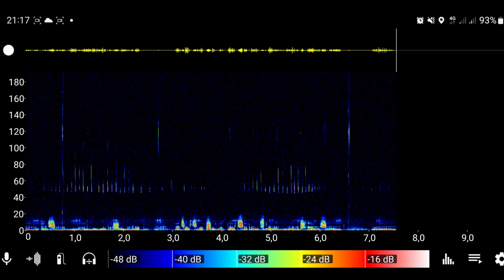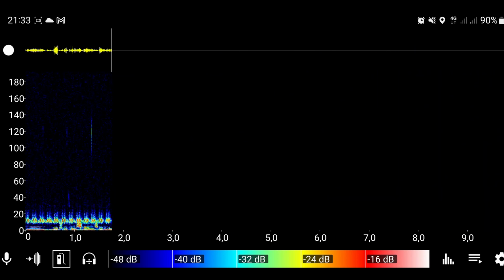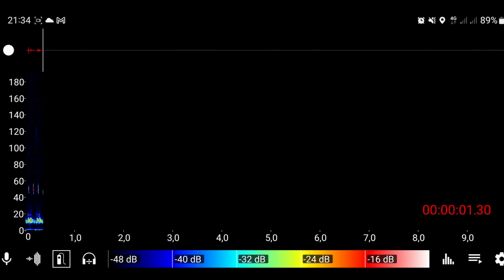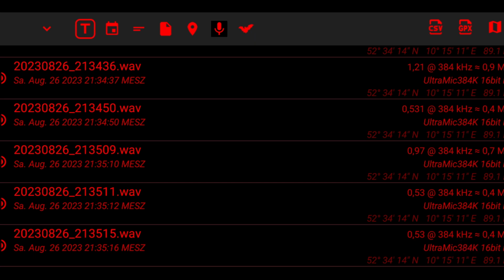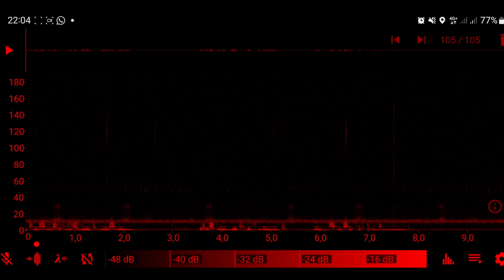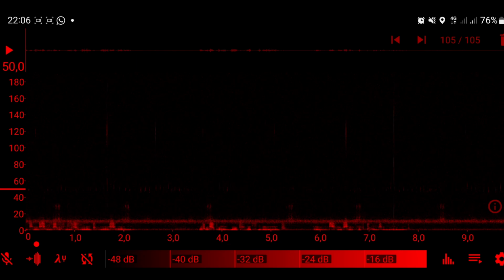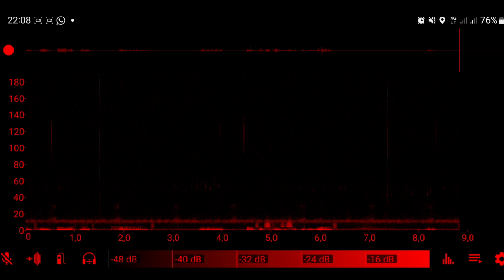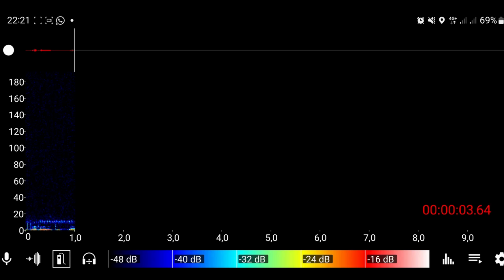Wildlife | Exploration - Recording of bats audio during international bat night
Step into the mysterious world of the night, where darkness conceals secrets that only a select few dare to unveil. Welcome to an adventure like no other, as we embark on a thrilling hike under the shimmering canopy of stars on International Bat Night!

International Bat Night, celebrated around the world, is a unique event that shines a spotlight on these fascinating creatures of the night. Bats, often misunderstood and shrouded in myth, take center stage as we come together to appreciate their vital role in our ecosystem. This is a night when the sky comes alive with the enchanting melodies of echolocation and the graceful fluttering of wings.

Join me on this mesmerizing journey as we venture into the heart of the wilderness, guided by the mystical signals of bats. We'll witness their nocturnal activities, decode their secret language, and gain a profound appreciation for these unsung heroes of the night. So, grab your flashlight and sense of wonder, because the adventure of a lifetime awaits!

Intro Background:
Free Stock photos by Vecteezy